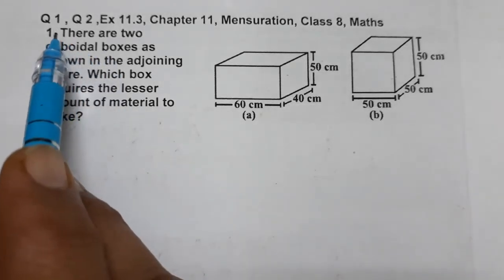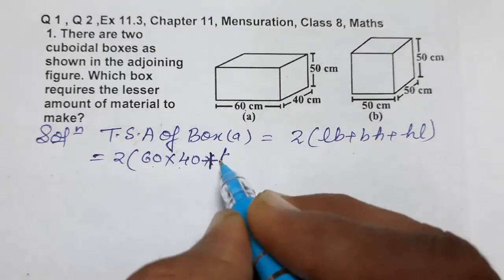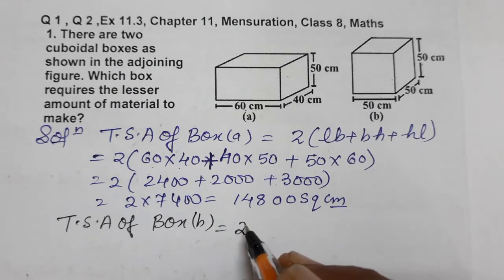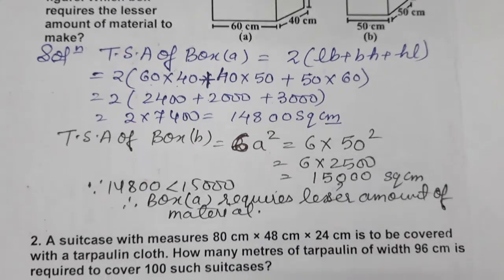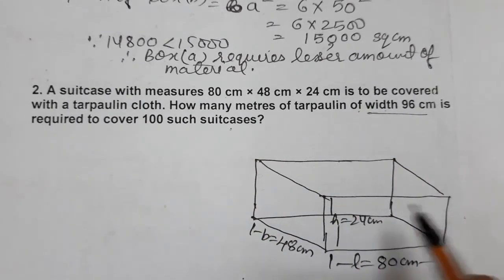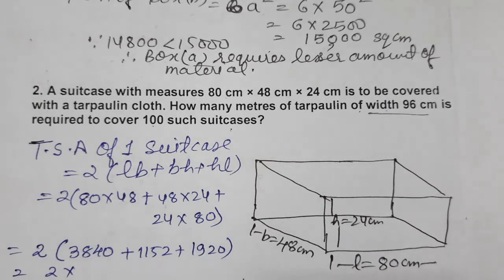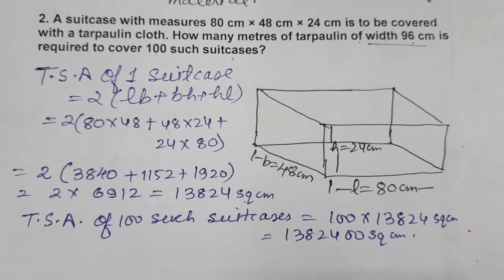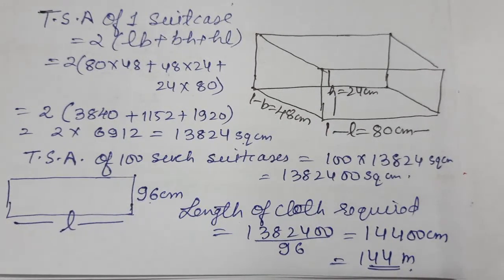Q 1 , Q 2 ,Ex 9.2, Chapter 9, Mensuration, Class 8, Maths , NEW NCERT,CBSE SYLLABUS 2023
1. There are two cuboidal boxes as shown in the adjoining figure. ,Which box requires the lesser amount of material to make?
2. A suitcase with measures 80 cm × 48 cm × 24 cm, is to be covered with a tarpaulin cloth. ,How many metres of tarpaulin ,of width 96 cm is required to cover 100 such suitcases?